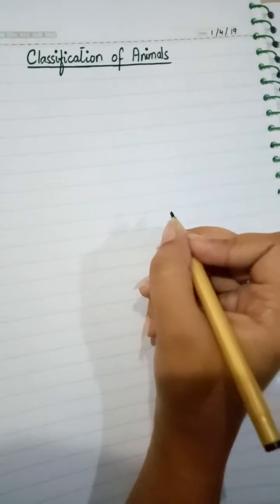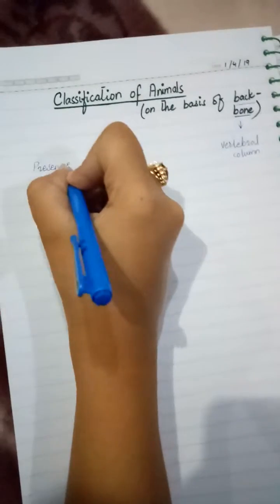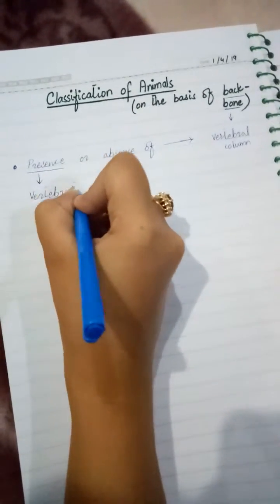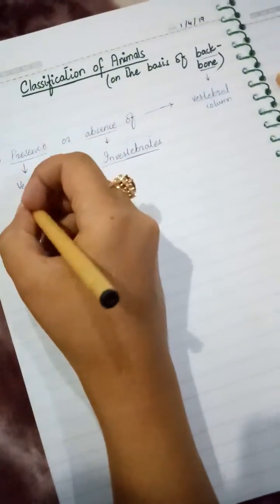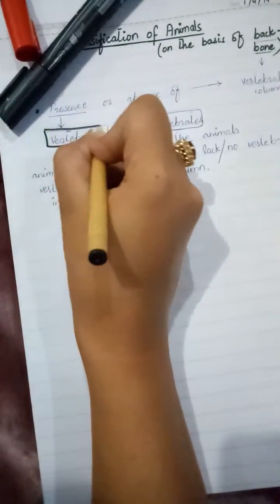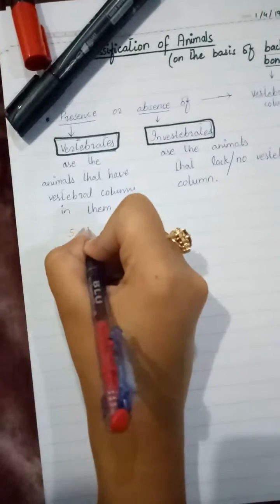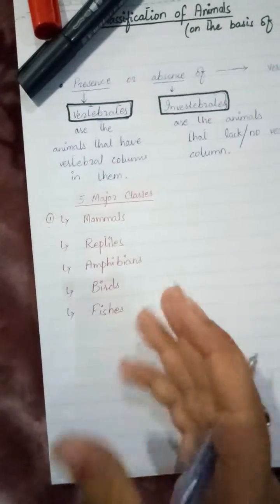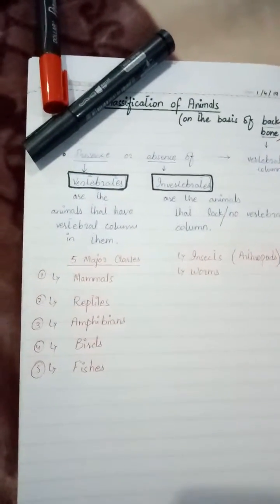Classification of animals. Vertebrates or invertebrates. Backbone in animals